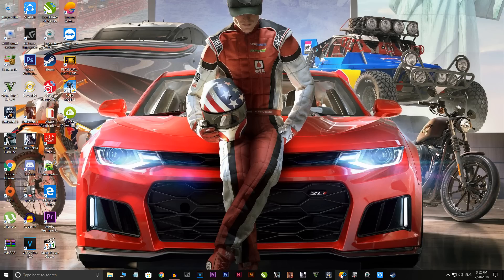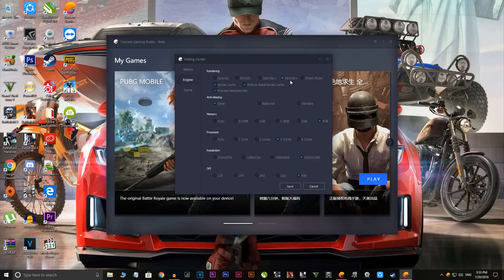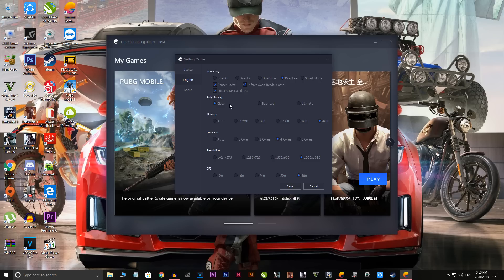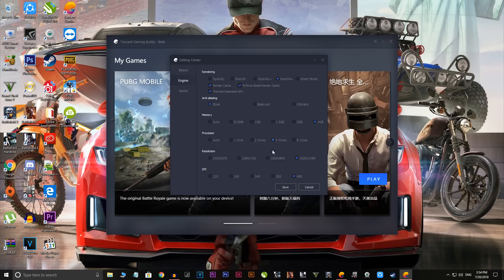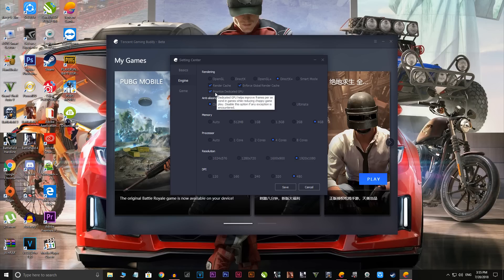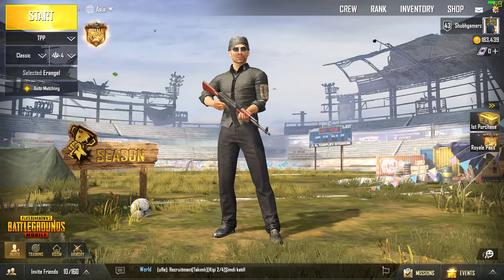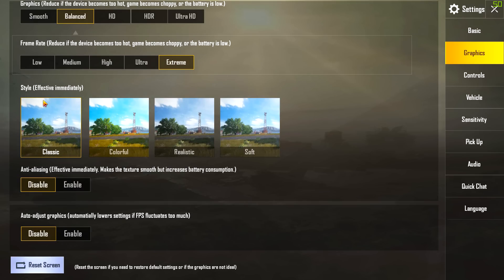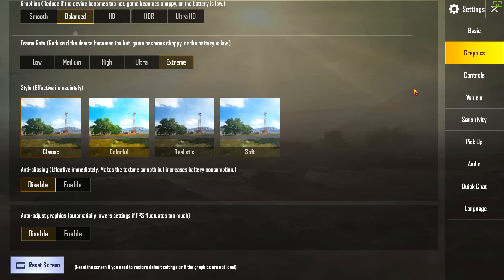HOW TO FIX LAG In Tencent Gaming Buddy Emulator PC - Best SETTINGS - Works with ANY system!